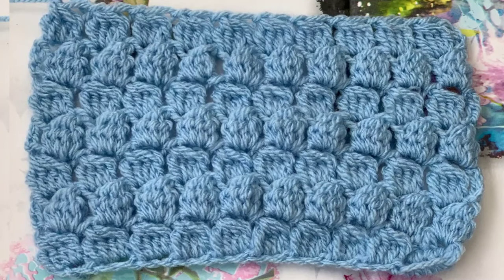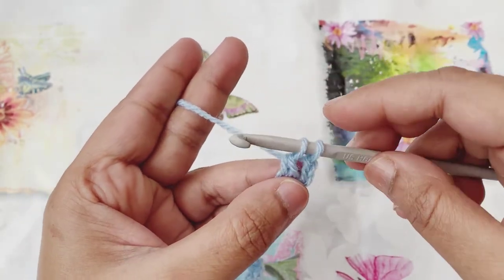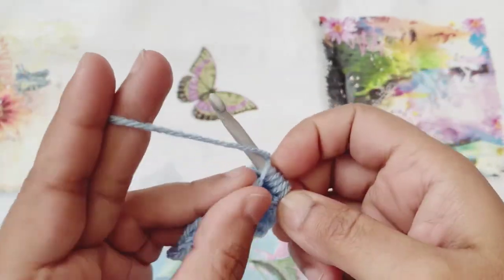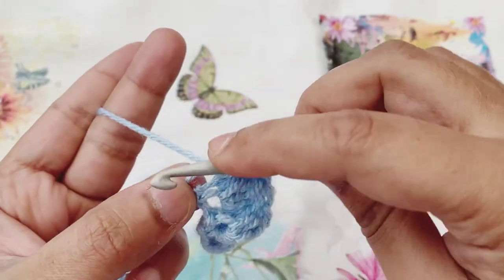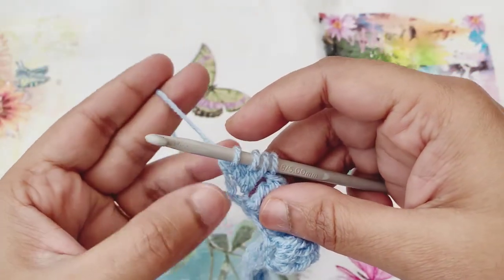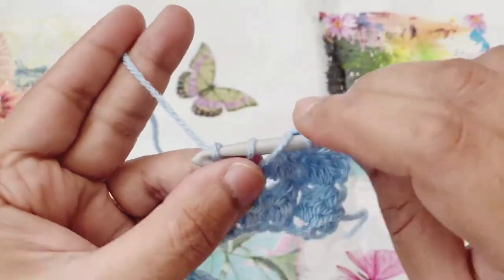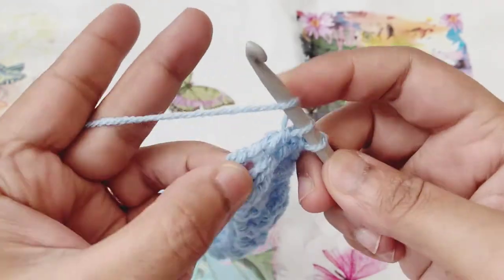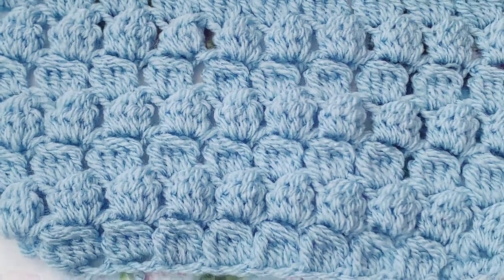Crochet Cluster Stitch easy cluster stitch tutorial in English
Learn to Crochet Cluster Stitch in few easy to follow steps. easy cluster stitch tutorial in English.

Hi, thanks for visiting my channel. I am Fahmina. I am an accountant by profession and a crochetier by passion! I share easy crochet tutorials in English and Bengali. Some of my crochet projects include 3d flowers, tapestry crochet, mosaic crochet, granny squares, various crochet stitches and basic crochet techniques to intermediate level crochet techniques. I hope you will enjoy crochet along CAL with me
 I am also a pattern writer; I mostly write mosaic crochet patterns / graphs.
কুশিকাটার কাজ।